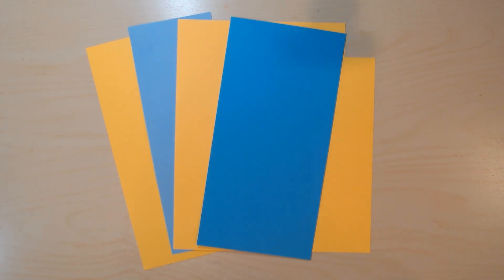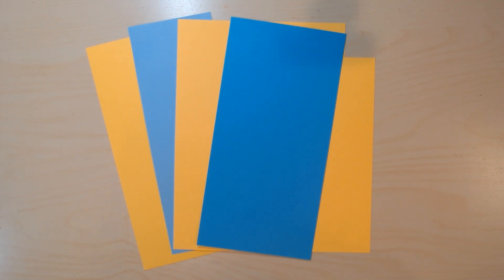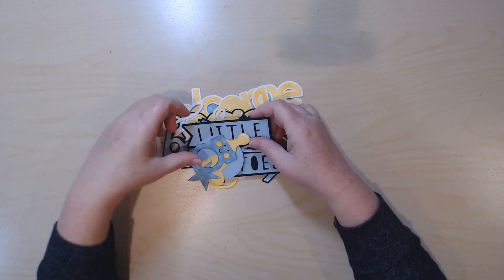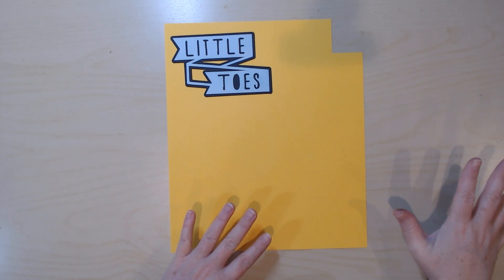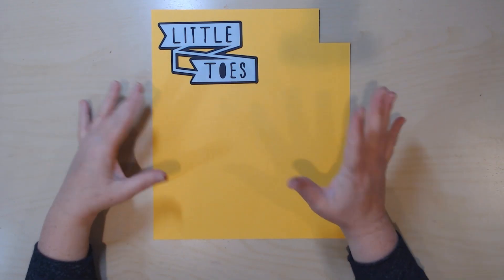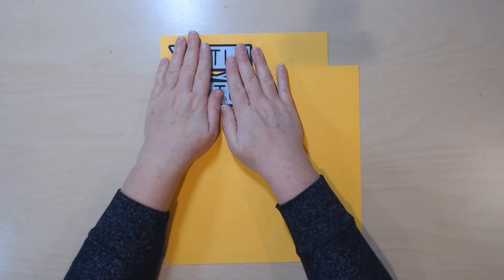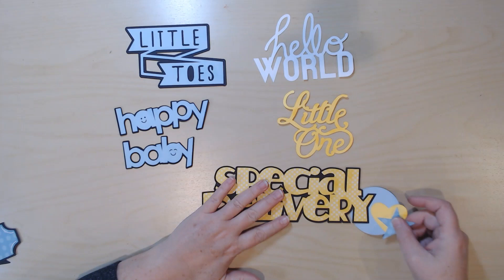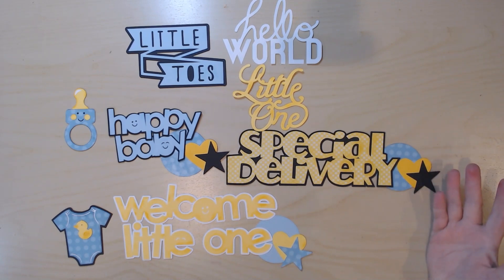Embellishment Swaps: Blue & Yellow!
Today I am sharing the embellishments I made for the BLUE & YELLOW Swap over on Ginger's Corner.